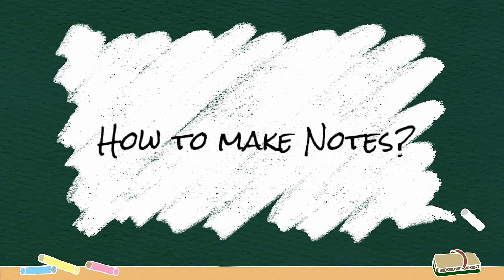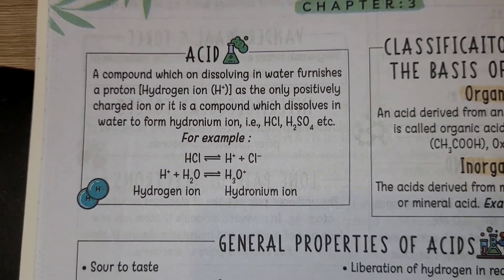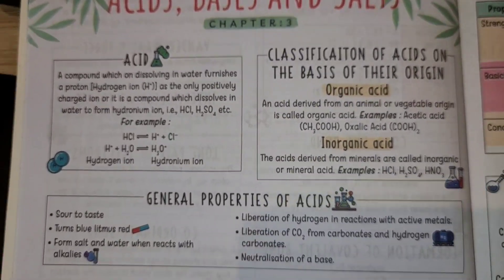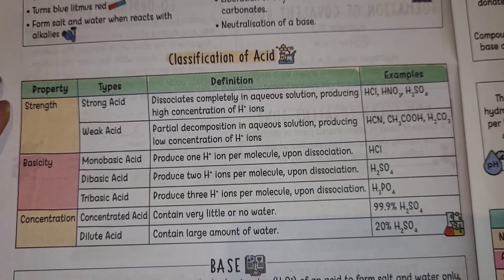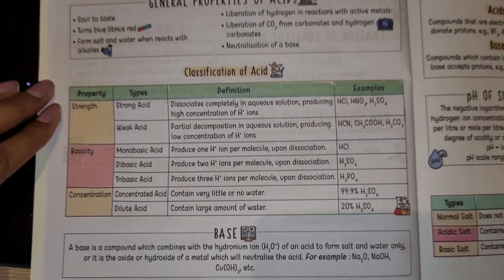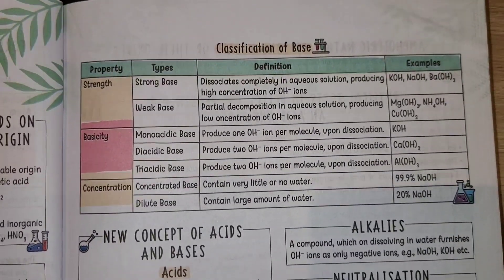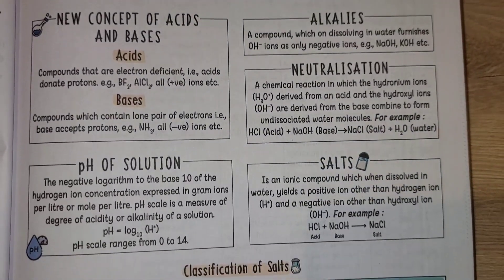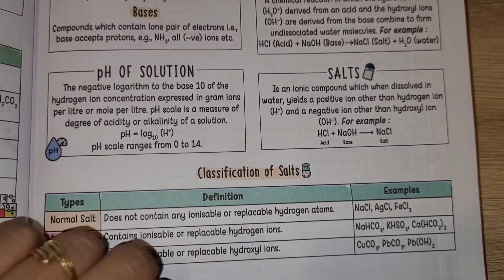How to make chemistry notes 📝 for ICSE 10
Product Feature - Our handbook is strictly based on the latest syllabus prescribed by the council and is categorized chapterwise topicwise to provide in depth knowledge of different concept questions and their weightage to prepare you for Class 10th ICSE 2024 Board Examinations

1. ICSE Board Solved Paper 2022 with Examiners Comment

2. Word of Advice provided by Experts for the difficult topics

3 Frequently asked Previous Years Board Question Papers Incorporated

4. Revise with Chapter at a Glance